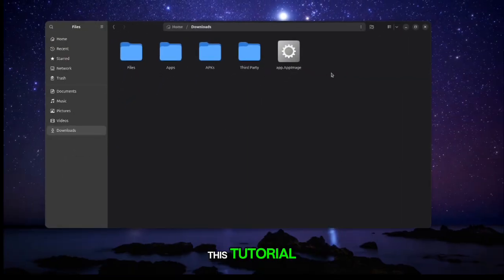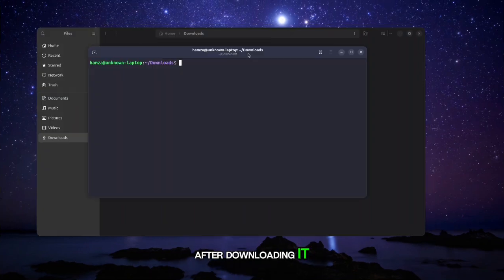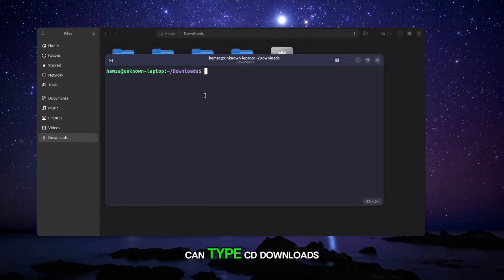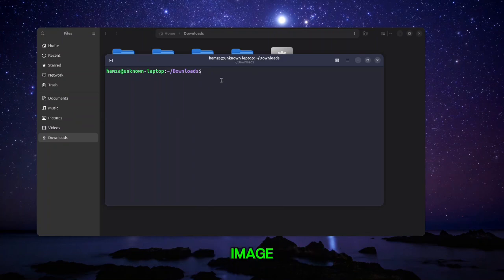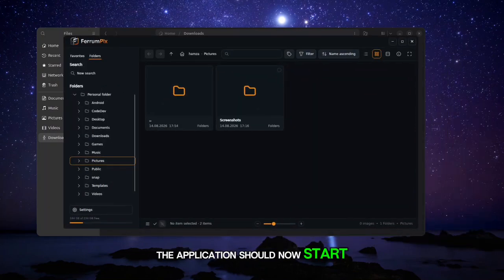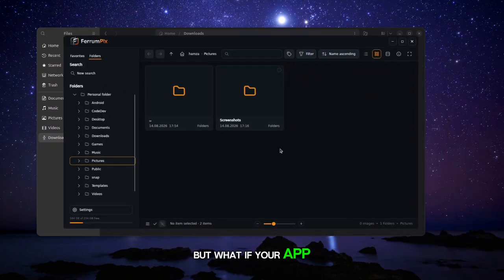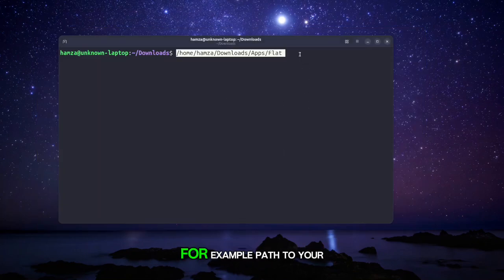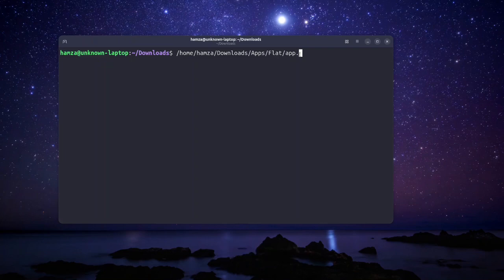How to Install & Run AppImage on Linux Ubuntu 🔥 | Easiest AppImage Tutorial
Want to install an **AppImage application on Linux Ubuntu**? In this quick tutorial, I'll show you the simple way to make an AppImage executable and run it directly from the Terminal — without using complicated installation commands.

In this video, you'll learn:

✅ What an AppImage is
✅ How to make an AppImage executable
✅ How to run an AppImage from the Terminal
✅ How to run an AppImage using its full path
✅ Basic AppImage commands every Linux beginner should know

**Commands used:**

```bash
chmod +x app.AppImage

Then run:

```bash
./app.AppImage

Or use the full path:

```bash
/path/to/app.AppImage

This method works with many AppImage applications on Linux, including Ubuntu and other Linux distributions.

If you're new to Linux, this is one of the easiest ways to get started with AppImage applications.